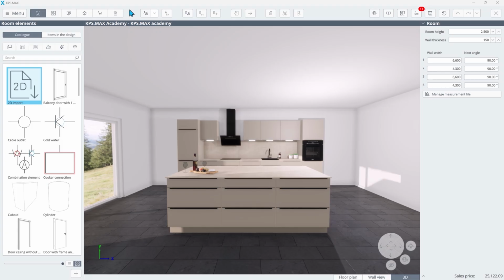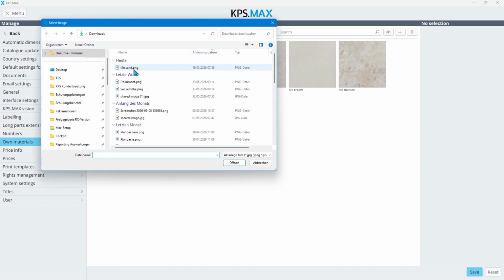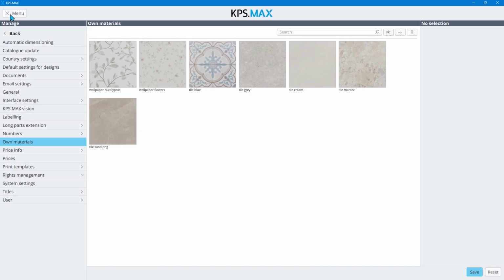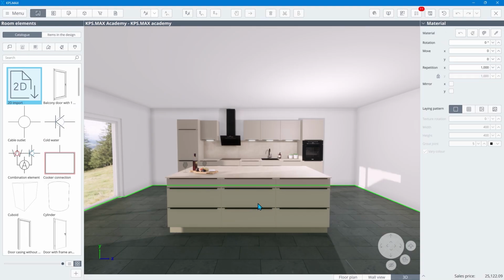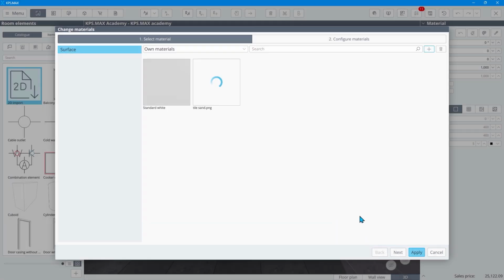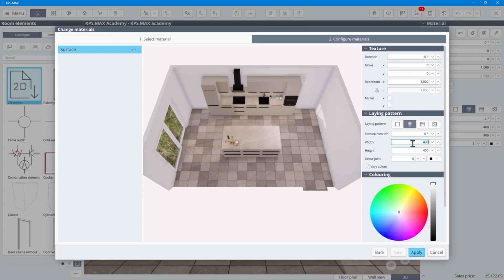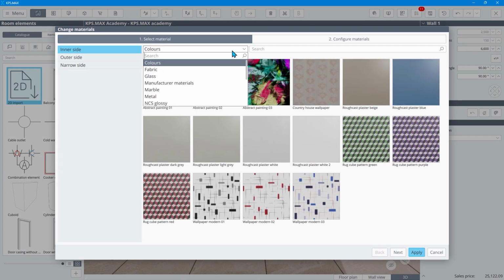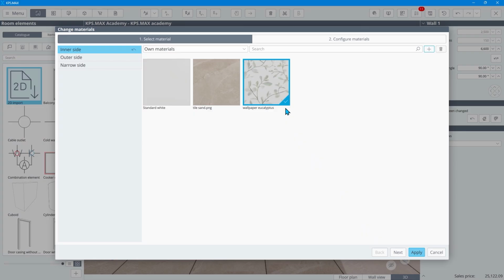Own materials in KPS.MAX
In this video tutorial, we present a highlight of the new KPS.MAX version 4.6. Use your own colors, materials, and textures in KPS.MAX. Simply upload them and incorporate them into your planning.